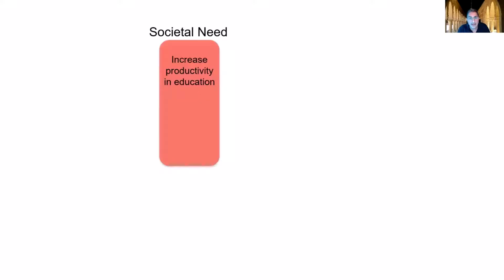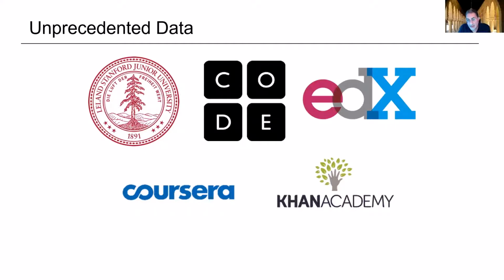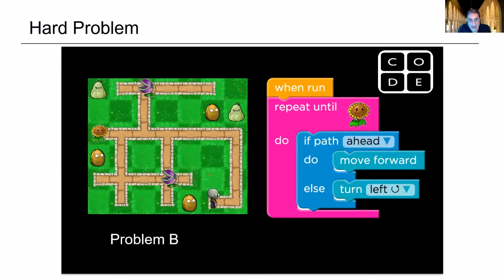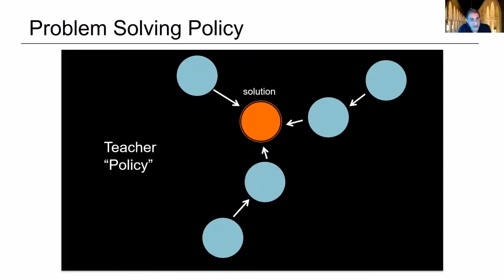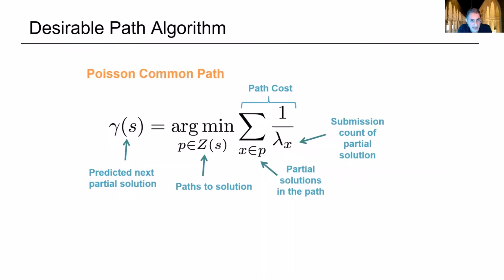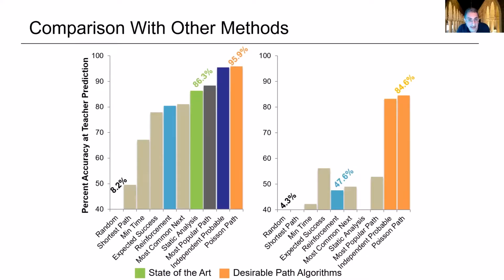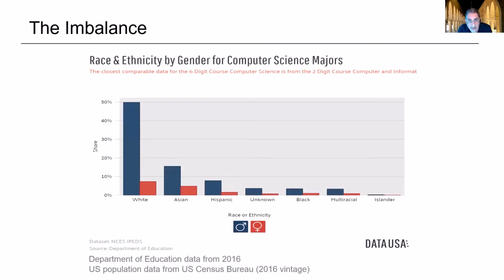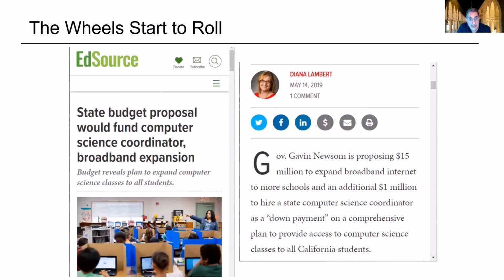[AAAI2021 SSS][Keynote Talk] Using Machine Learning to Better Understand Human Learning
Using Machine Learning to Better Understand Human Learning
-- Mehran Sahami